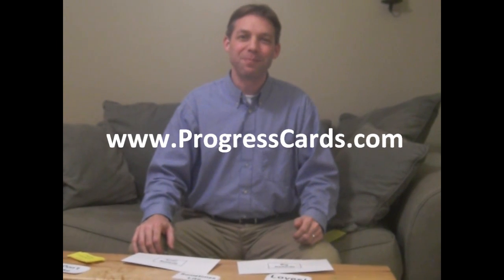Finding the Best Rewards for Children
Parents and educators are often puzzled on how to best motivate children to work towards changing their behaviors. Good news! 60 different free passes are available for parents and teachers to use with children--most don't even cost anything. When children receive meaningful rewards when they are practicing their new behaviors, they are much more likely to continue putting forth the extra effort to practice the new behaviors and develop better habits. School counselors and principals even have 30 different passes to use with children as incentives for their extra efforts.